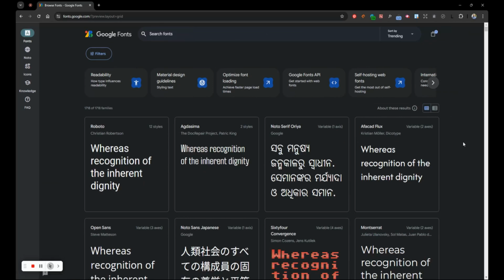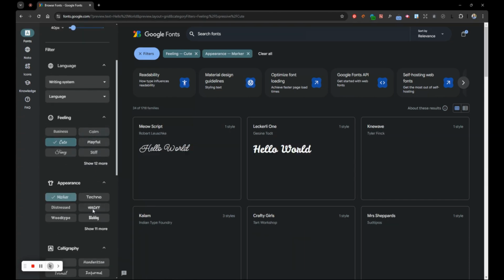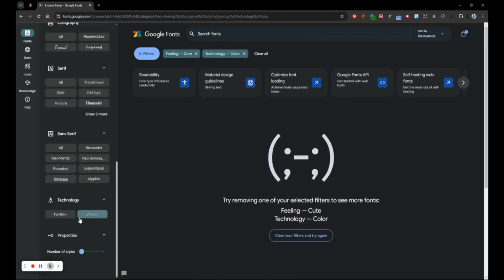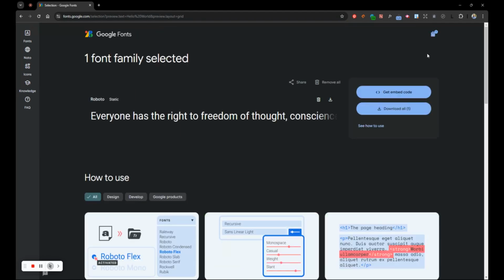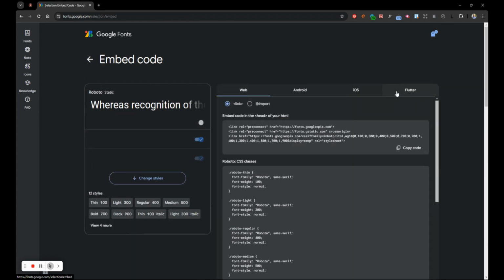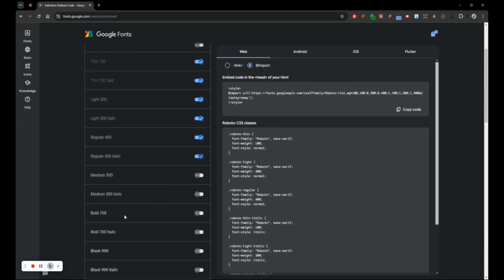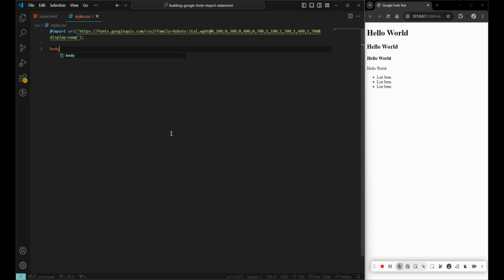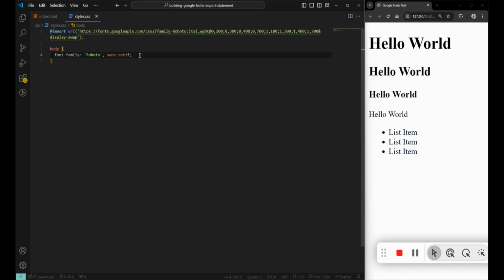Google Fonts Installation using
In this tutorial, I walk you through the process of importing Google Fonts into your stylesheet using the @import method. With Google Fonts recently making some changes, things can get a bit confusing, but I break it down step-by-step. Learn how to select your preferred fonts, customize styles, and properly apply them to your CSS without cluttering your HTML head.